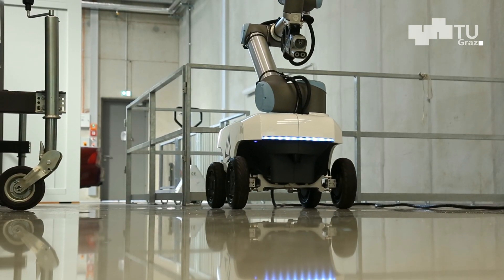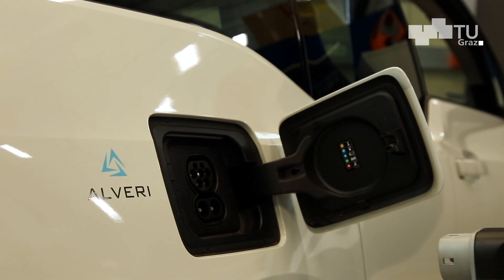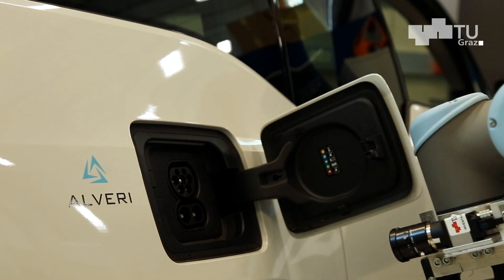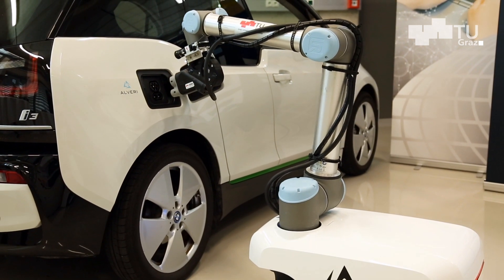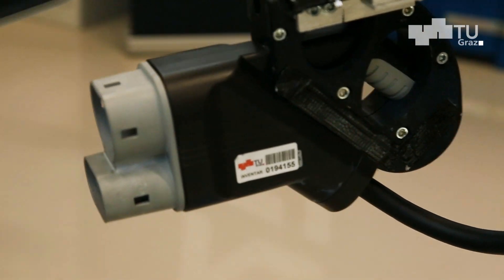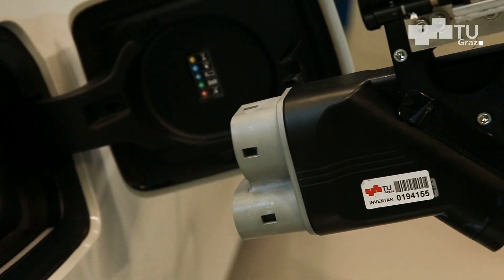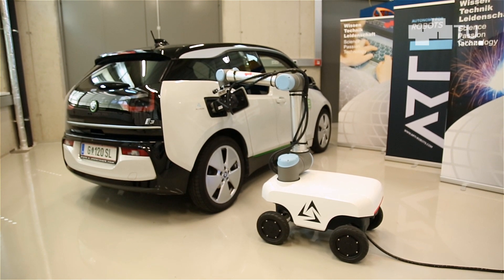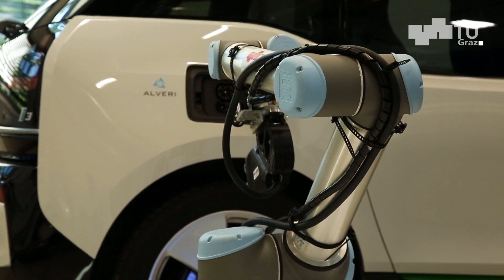Autonomer Laderoboter für E-Fahrzeuge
Ins Einkaufszentrum fahren, das E-Fahrzeug abstellen, Shoppen und anschließend eine vollständig geladene Batterie vorfinden - diese Vision rückt immer näher. Forschende der TU Graz haben in Kooperation mit den Unternehmen Alveri und Arti Robots einen autonom navigierenden Laderoboter entwickelt, der nicht nur das Fahrzeug selbststänig anfährt, sondern auch automatisch aufladet.